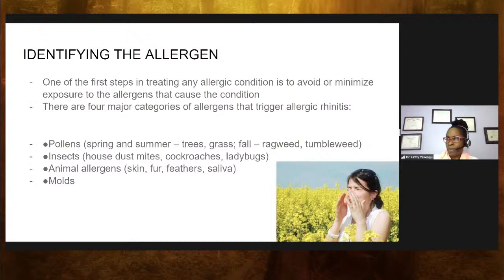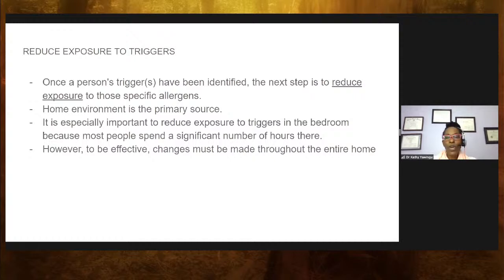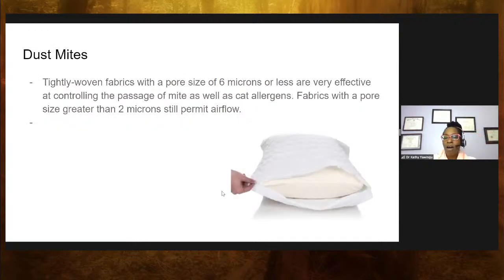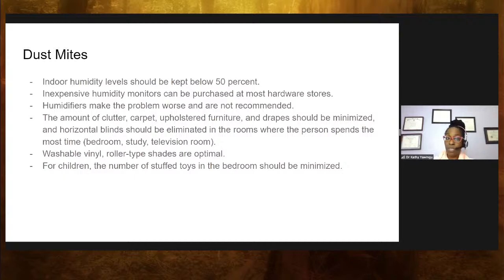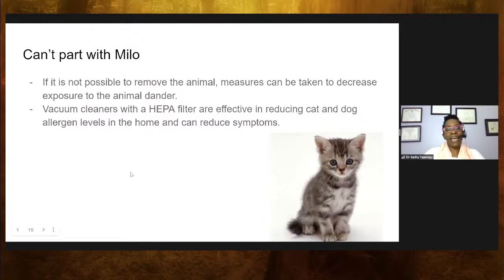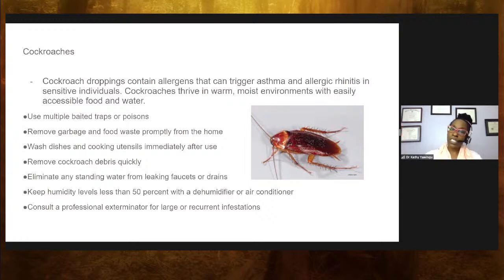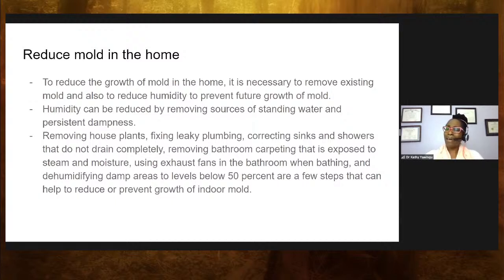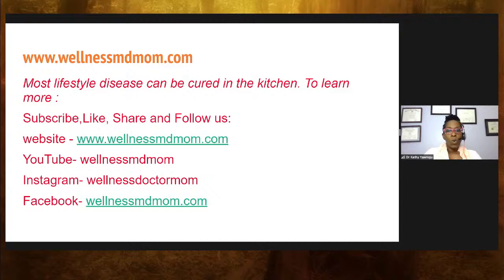Allergic Rhinitis/ hay fever Part 1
The best way to fight hay fever and allergic rhinitis is to identify the trigger and try to avoid it. Lets talk about common triggers besides pollen that could be making you sick.